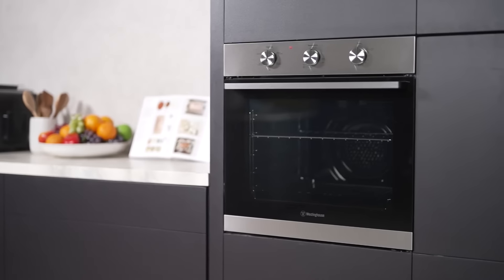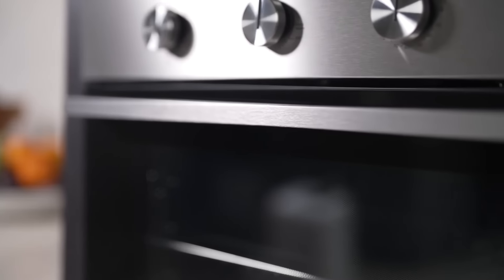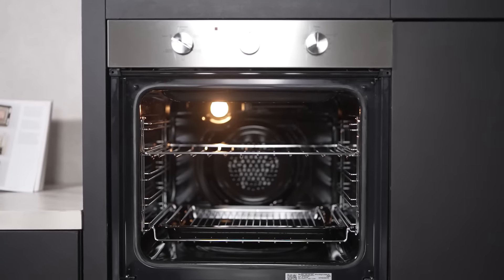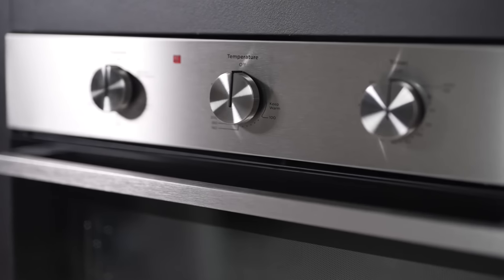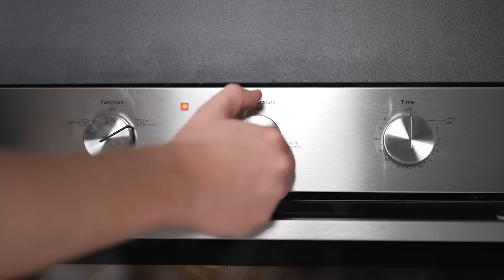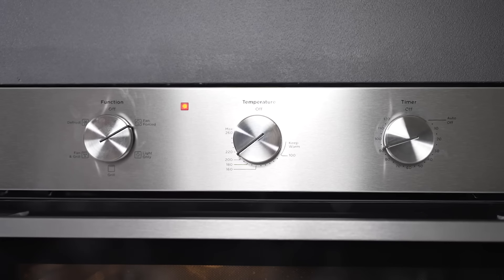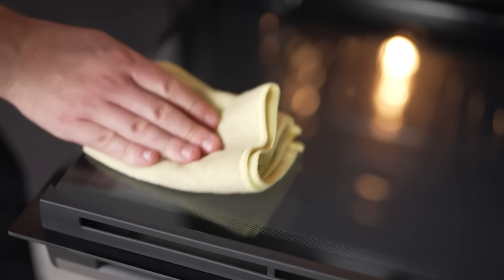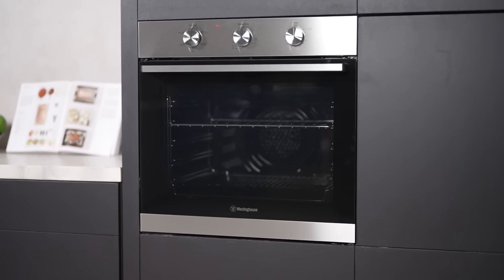Product Review: Westinghouse 60cm Stainless Steel Multi-Function Oven WVE6314SD